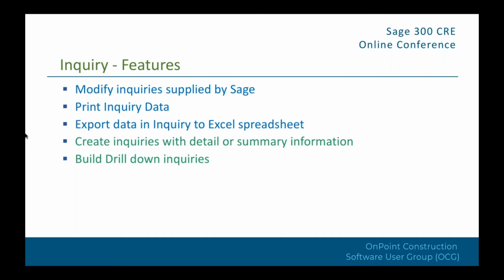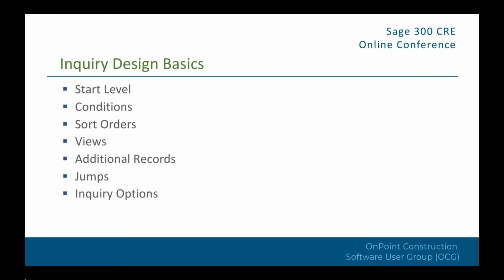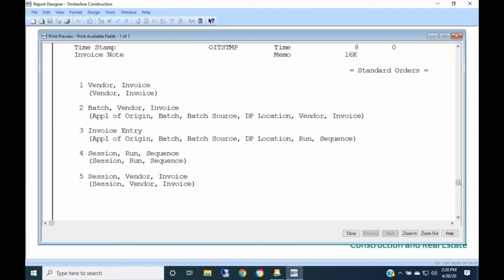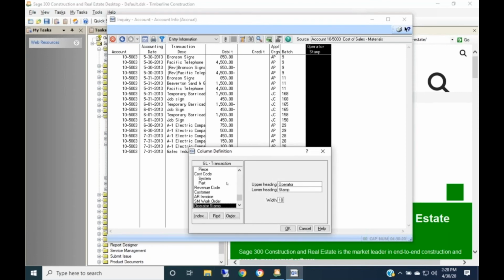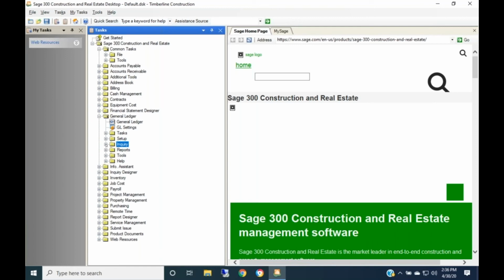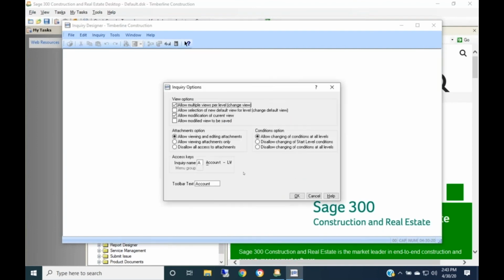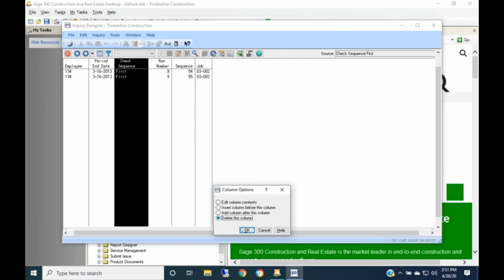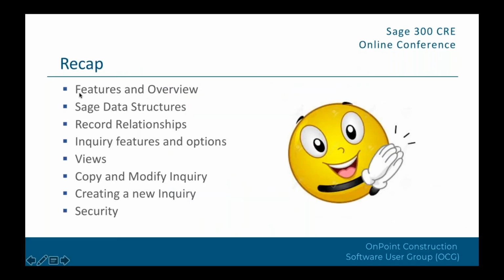Sage 300 CRE Inquiry Designer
Now more than ever we need fast information to make decisions as our world changes daily. Learn the ins and outs of a much-overlooked tool to quickly get your information out of Sage.